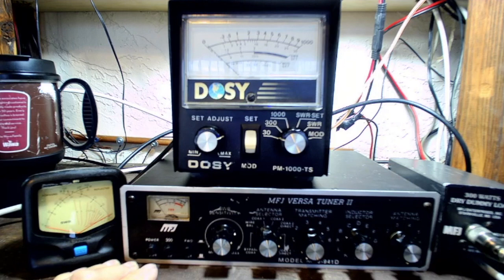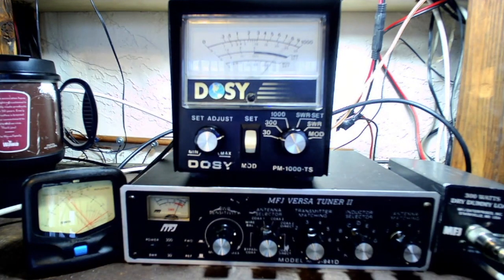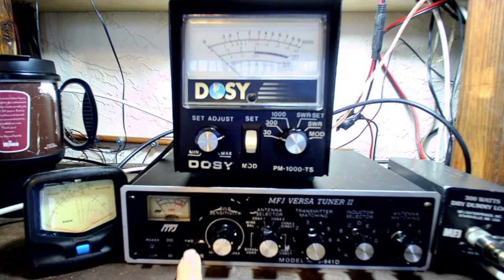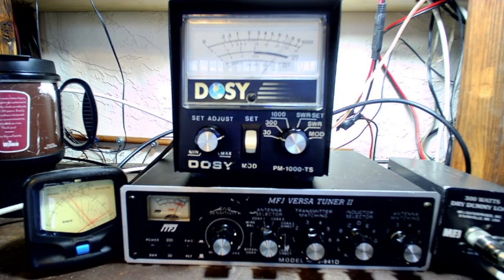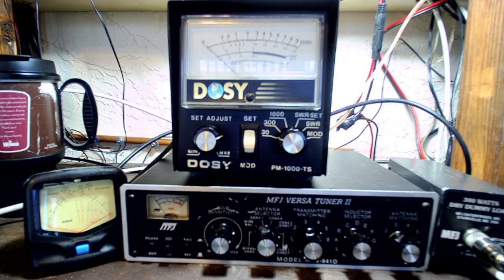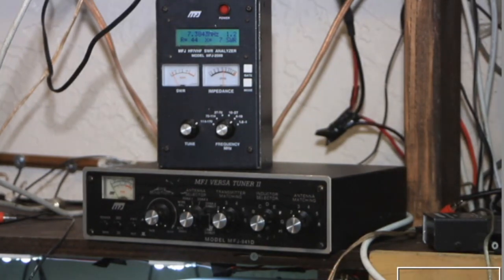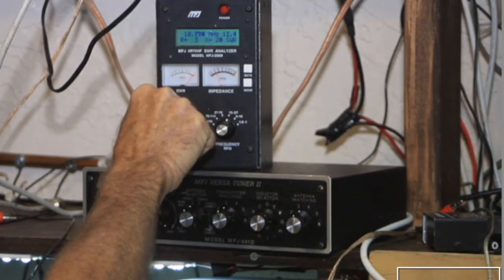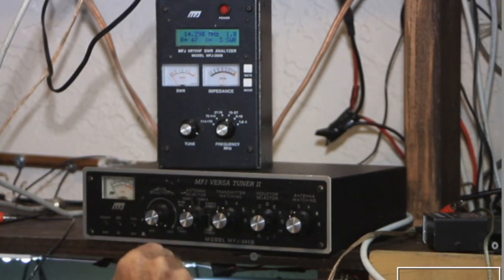MFJ- Versa Tuner II Ham Radio Antenna Tuner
MFJ- Versa Tuner II Antenna Tuner